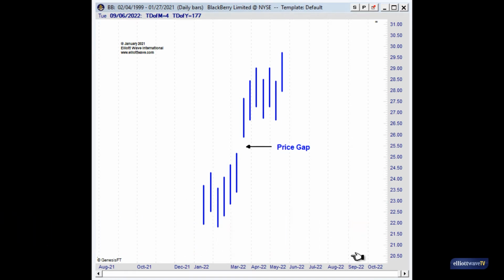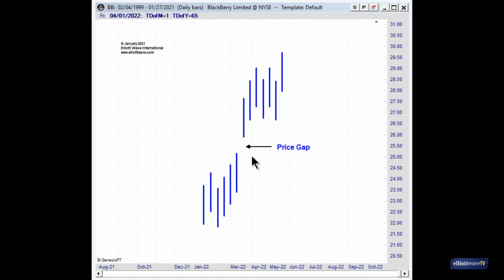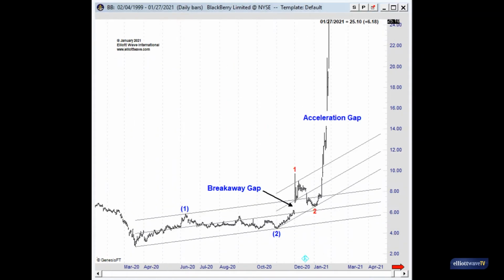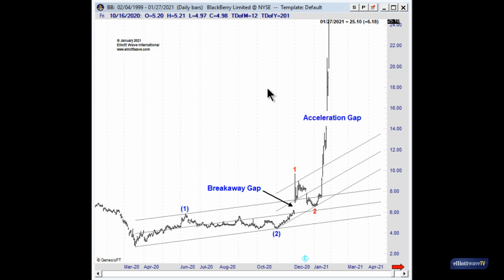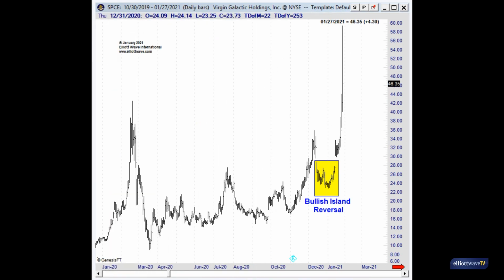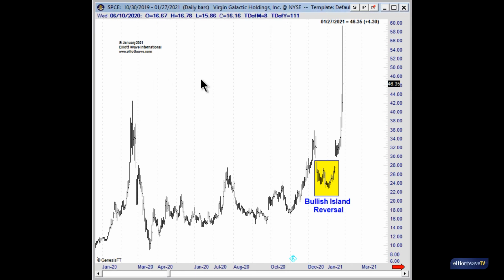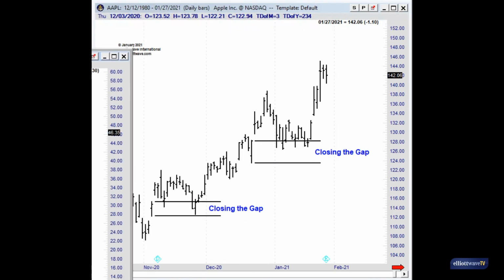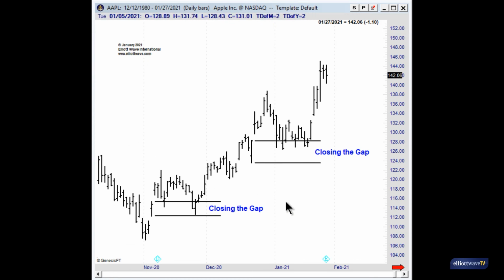Что такое ценовой разрыв и о чём он говорит?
Ценовые разрывы -- те пустые места на графике, где цена "резко и быстро подскакивала". Знающий трейдер может извлечь из этого "массу информации", как говорит наш редактор Trader's Classroom -- Джеффри Кеннеди.